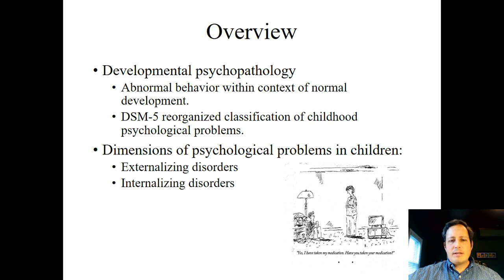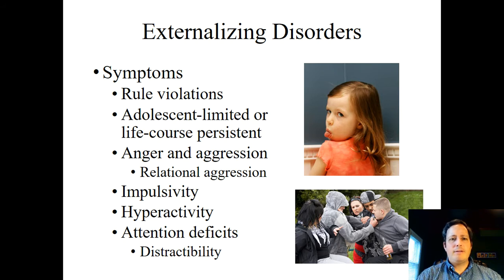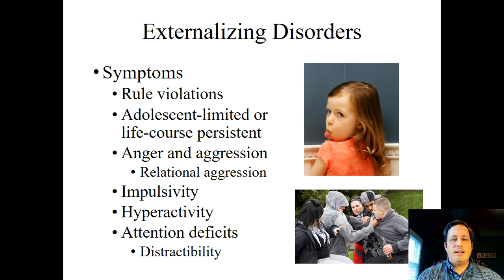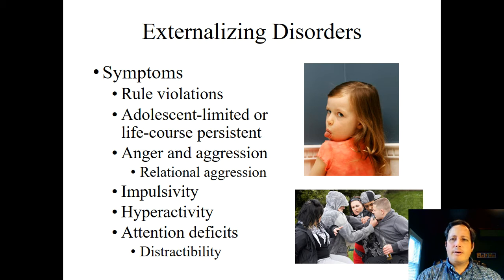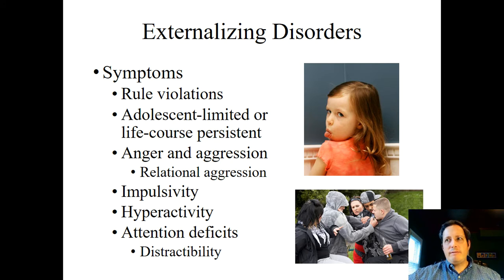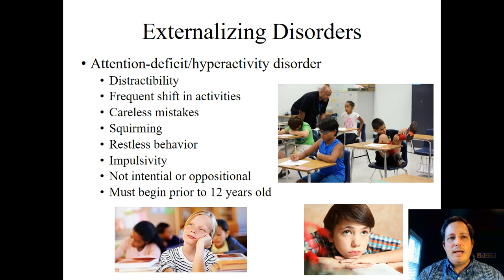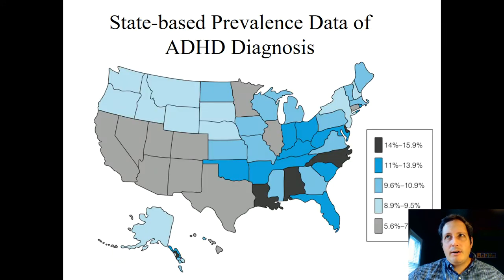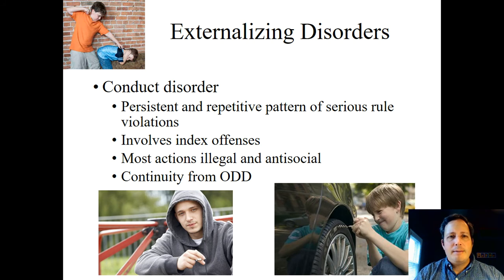Module 1 Externalizing Disorders in Childhood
Module 1 Developmental Psychopathology and Externalizing Disorders in Childhood
Ch. 16 Psychological Disorders in Childhood PSY 308